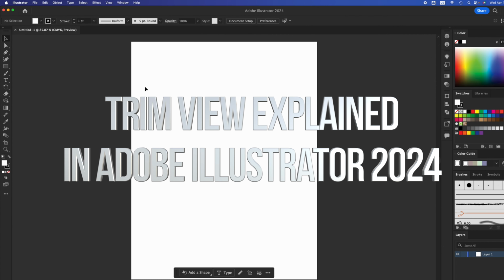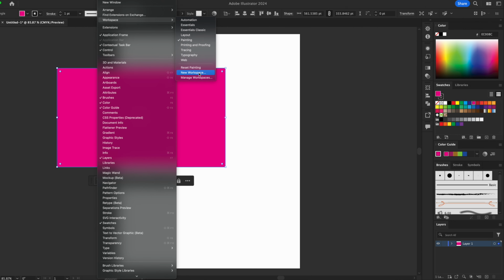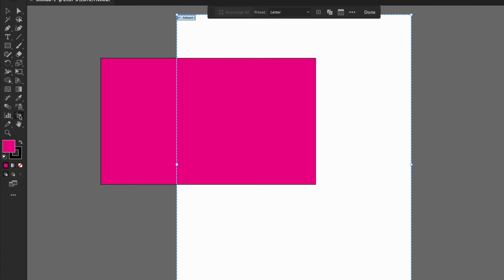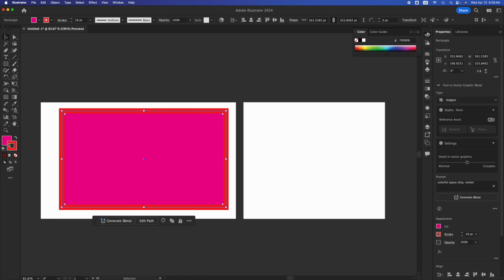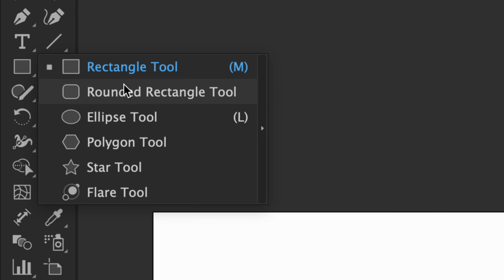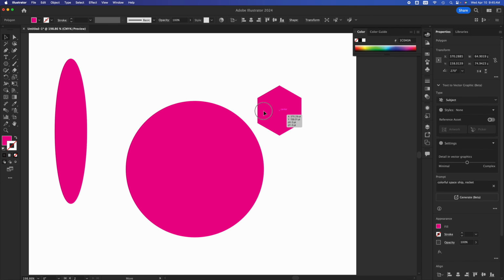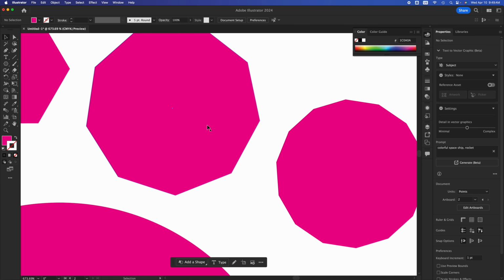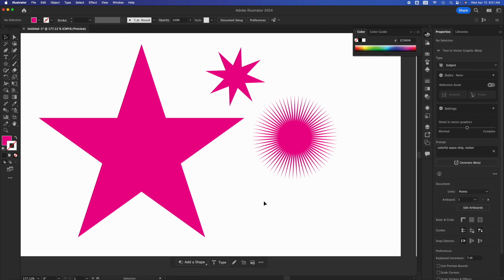Trim View Explained in Adobe Illustrator 2024